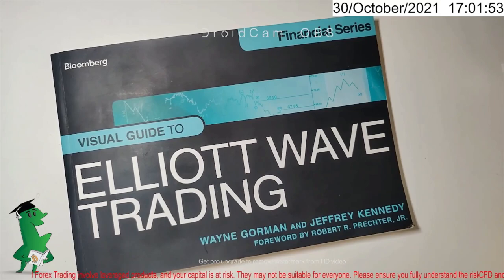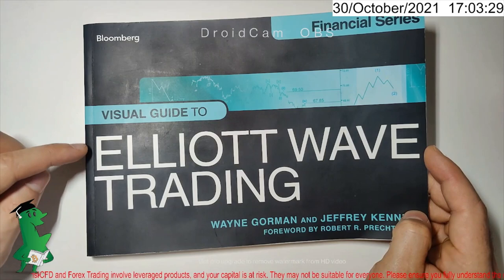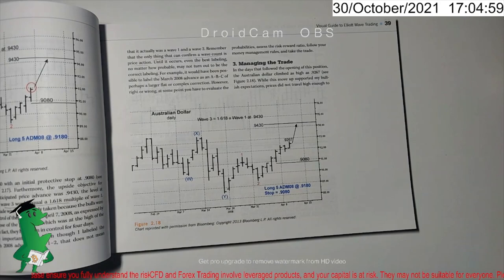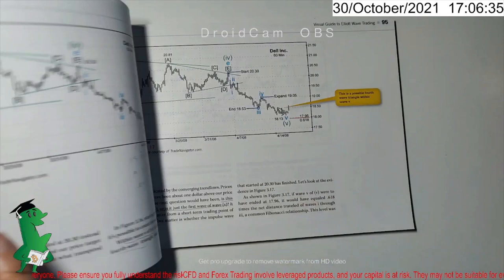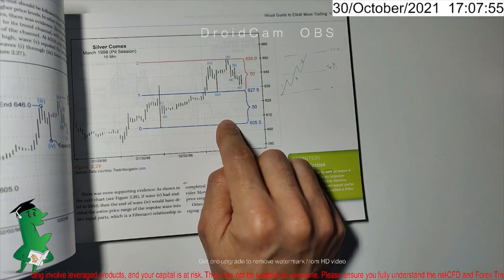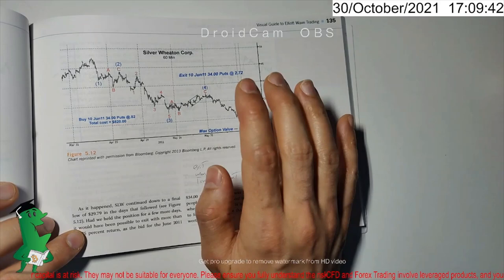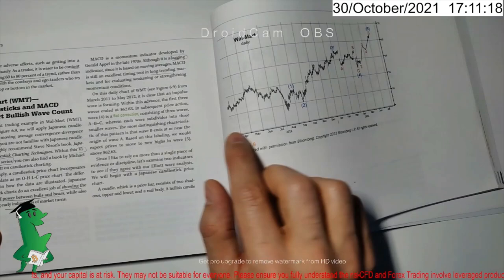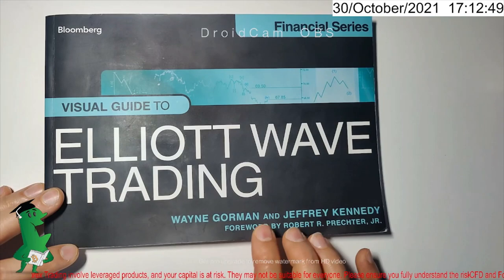Book Review: Visual Guide to Elliott Wave Trading by Jeffrey Kennedy and Wayne Gorman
Elliott wave and Gann analysis of financial markets